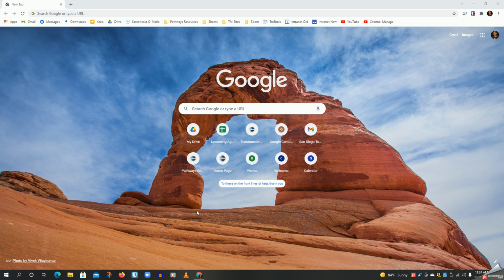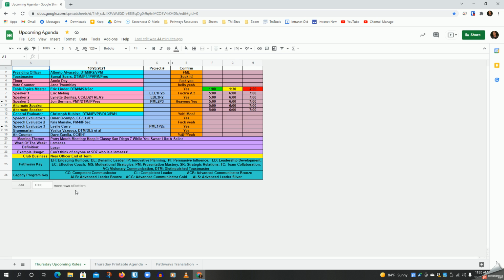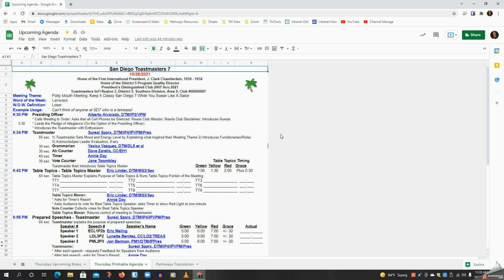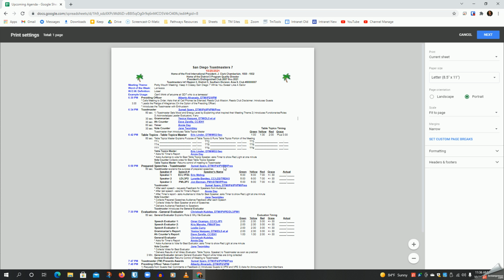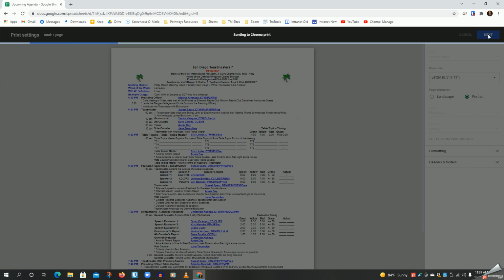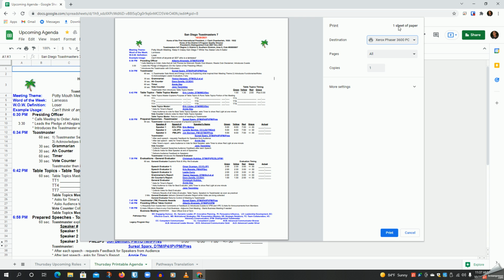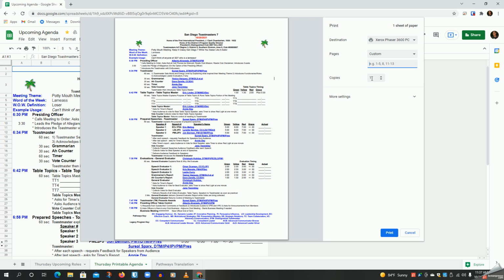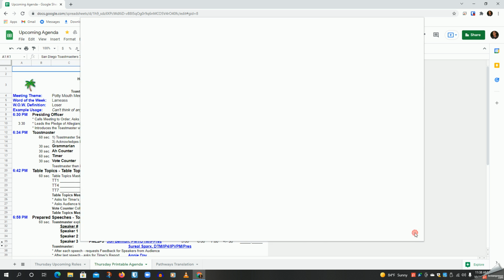Video Tutorial Print Agenda